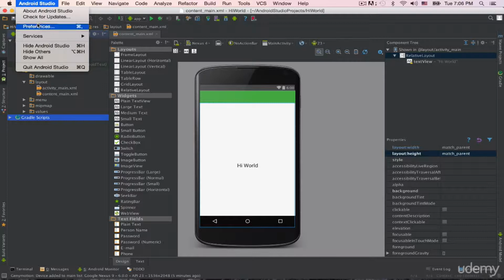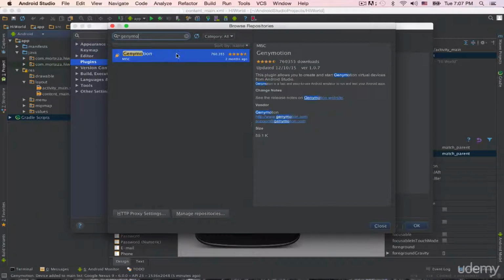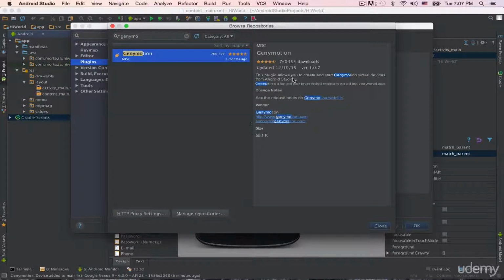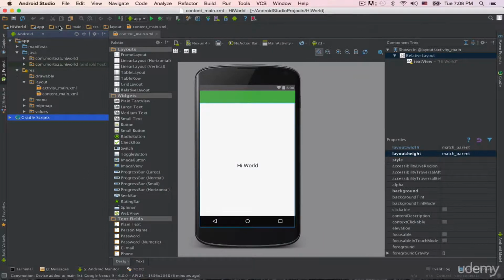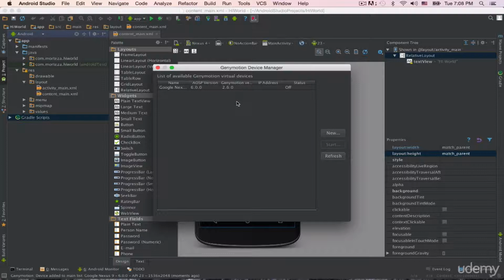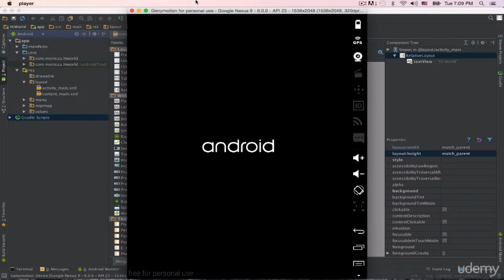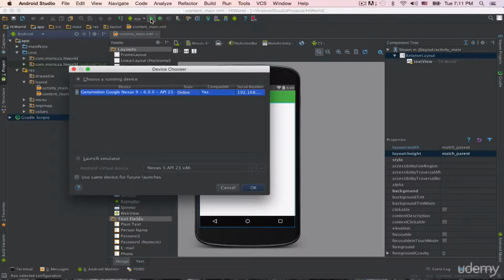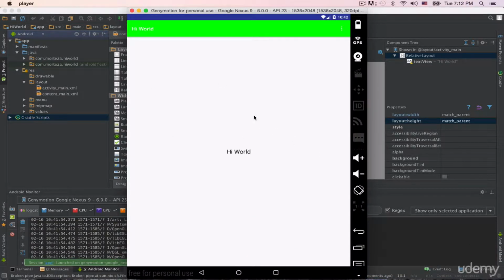#15 Run our app on Genymotion Virtual Device